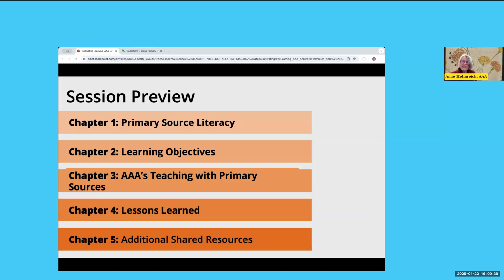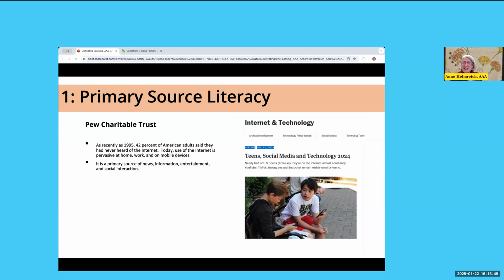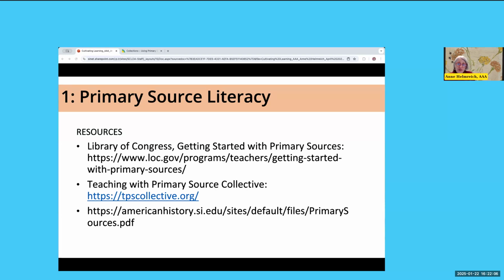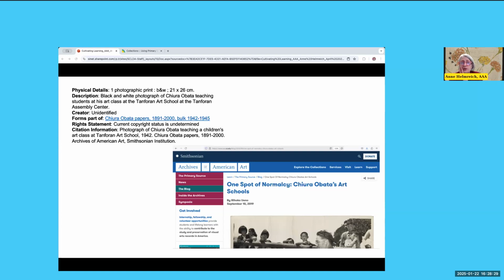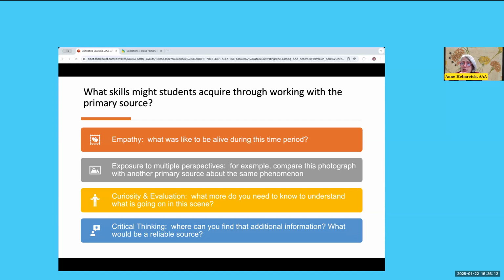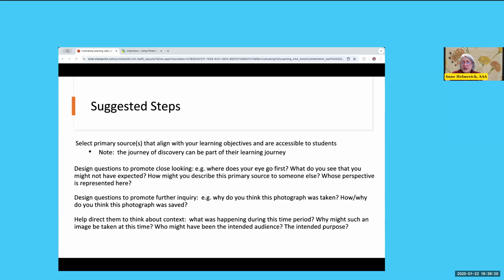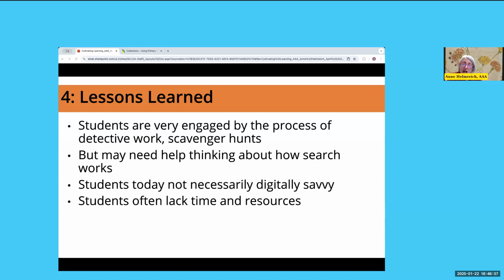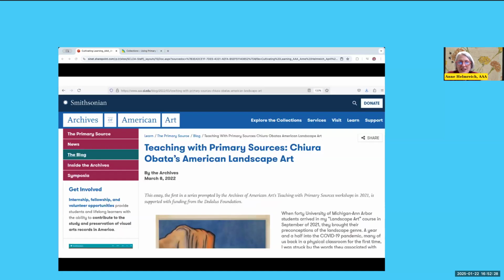Using Primary Sources for Teaching, Learning, and Understanding | Cultivating Learning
Join Anne Helmreich of the Archives of American Art to explore how to use primary sources to engage your students in journeys of discovery, critical thinking, and subject-based active learning. She will share approaches, resources, and learning activities developed through the Archives’ Teaching with Primary Sources program and ground the presentation in the national Guidelines for Primary Source Literacy. Anne will demonstrate how to elicit transformational experiences while advancing students’ skills in close reading, close listening, and assessing evidence. You will leave with a better understanding of how to access and use the resources of the Archives of American Art, how primary source literacy is applicable to a wide range of subjects, and why engaging students with primary sources in the age of artificial intelligence is so important. This session is designed for teachers of middle-school, high-school, and post-secondary students.

00:00 Introduction
05:12 Opening Question: How do you teach your students about evidence?
09:06 Session Preview and Objectives
11:35 Primary Source Literacy
23:09 Learning Objectives / Opening Activity
39:19 AAA's Teaching with Primary Sources
41:36 Lessons Learned and Additional Resources
47:59 Live demonstration navigating AAA's website to find primary resources
52:21 Q&A / Discussion
58:00 Conclusion

This interactive webinar, originally recorded on Zoom, is part of “Cultivating Learning,” a professional development webinar series focusing on techniques to use digital museum resources for learning. Check out “Cultivating Learning” and other Smithsonian Learning Lab webinars

Thumbnail Image
YouTube thumbnail for webinar that reads “Cultivating Learning: Using Primary Sources for Teaching, Learning, and Understanding” overlaid on a black and white photograph of Chiura Obata teaching students at his art class at the Tanforan Art School at the Tanforan Assembly Center, 1942. Chiura Obata papers, 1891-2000. Archives of American Art, Smithsonian Institution.